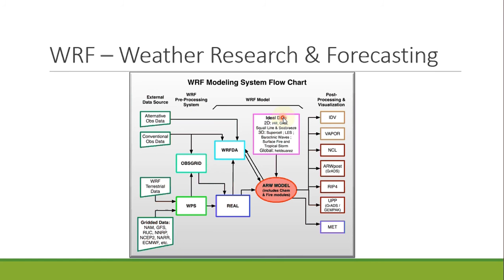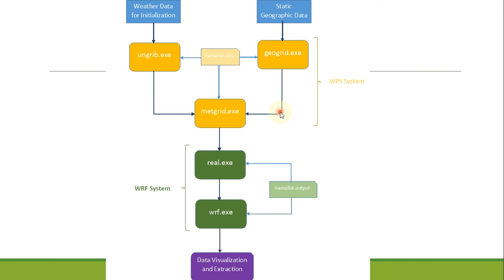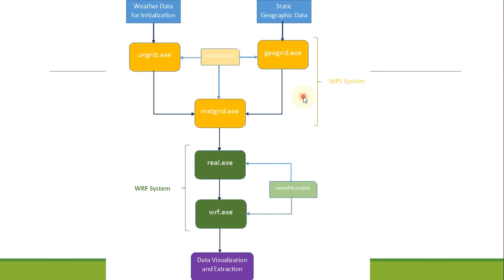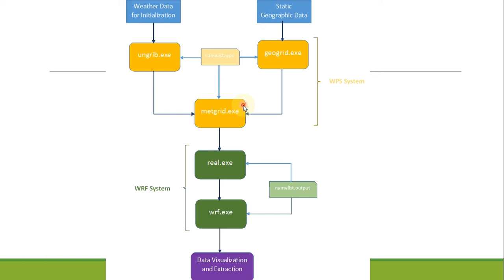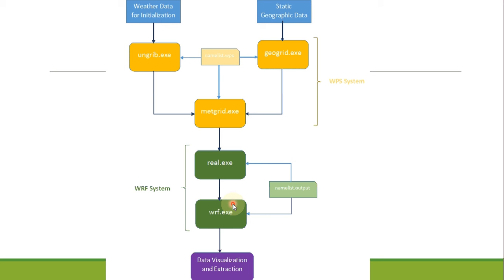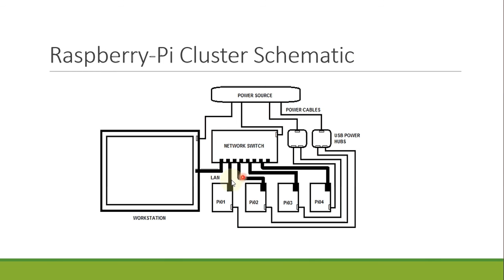17 - WRF NETCDF Data Visua;ization & Extraction Application_Presentation